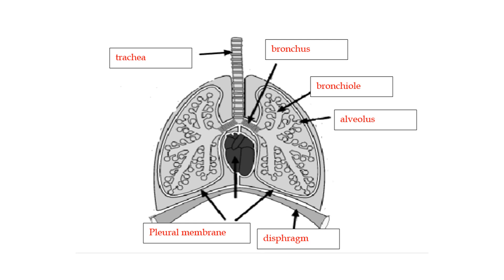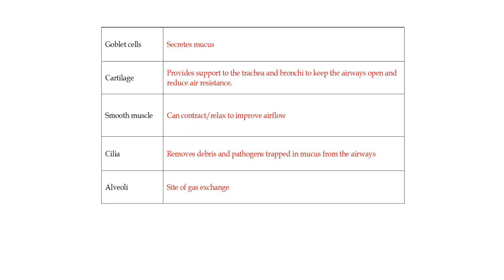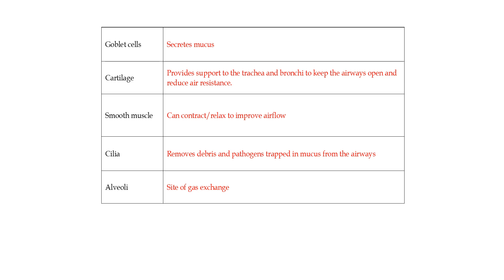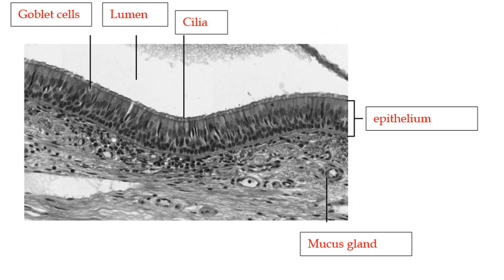Chapter 9 solutions